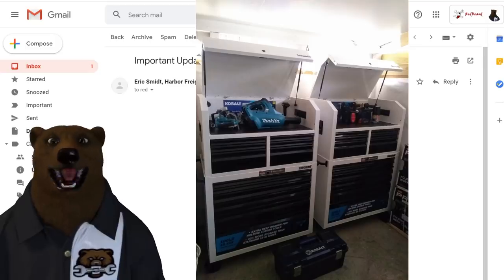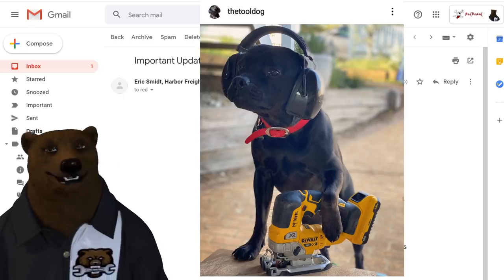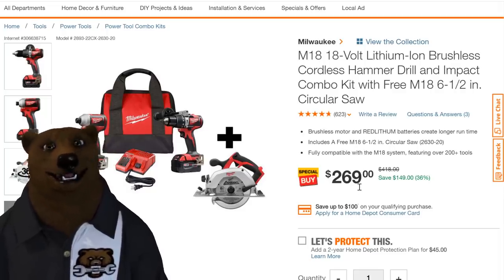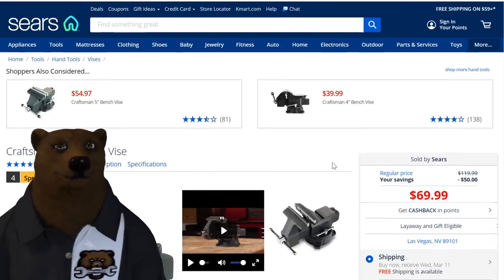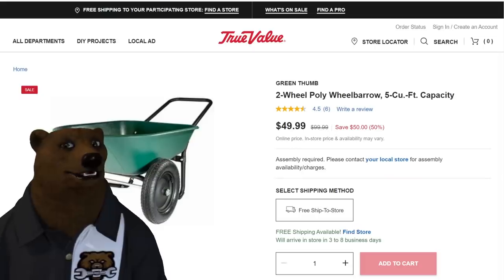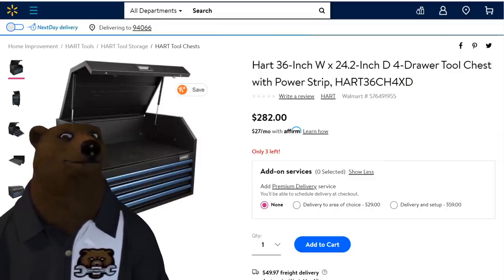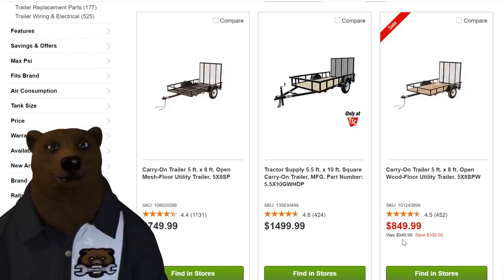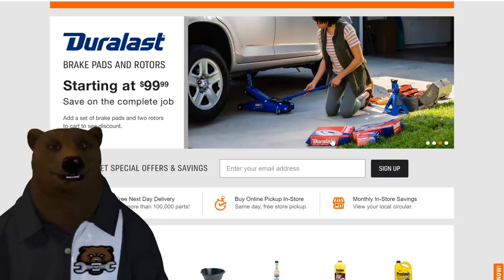Tool Deals of the Week! (3/9/2020 DoTDotW)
Makita Combo
Anker Flashlight

Paperback copy of The Home Distiller's Workbook
BitCoin: 3M3eH9Lyjo9XPjsUZ5LY9SWWeUJuCc4nqT

Want to be a YouTuber? Then you need to be using Tube Buddy